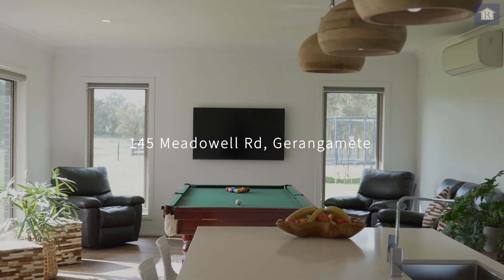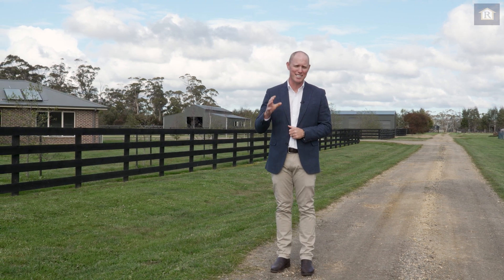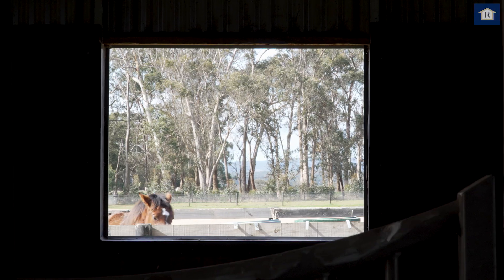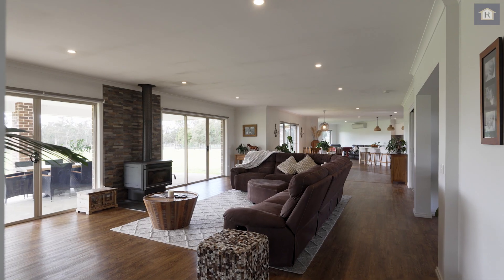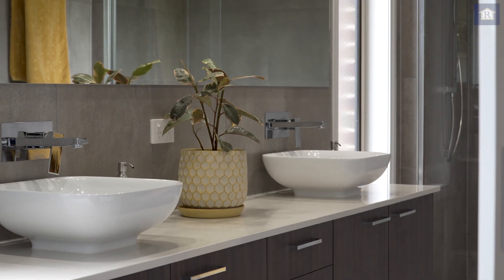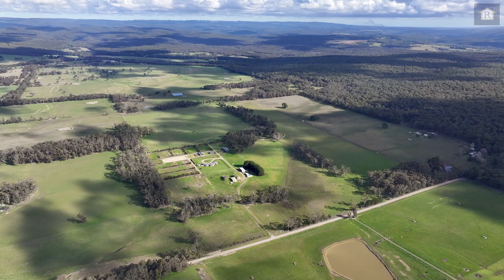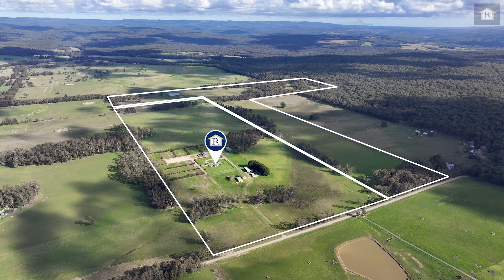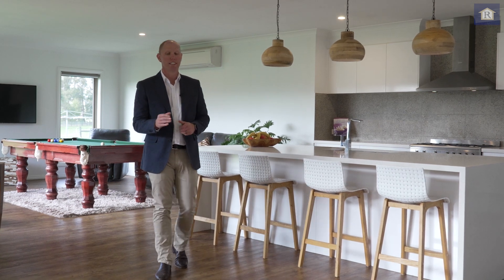Open2view AU - ID# 898561 - 145 Meadowell Road